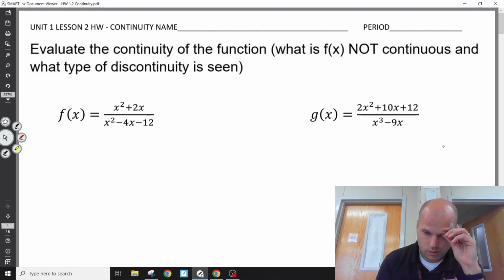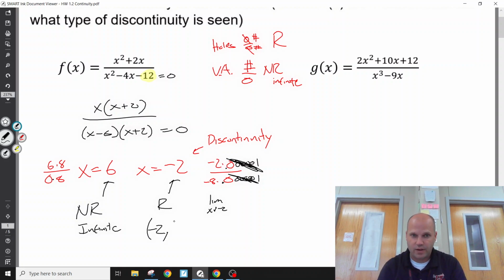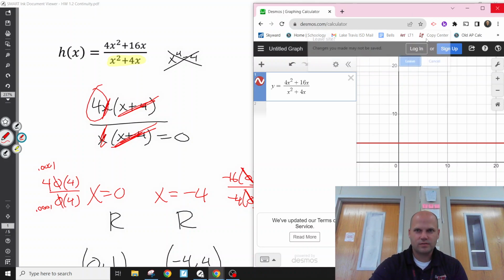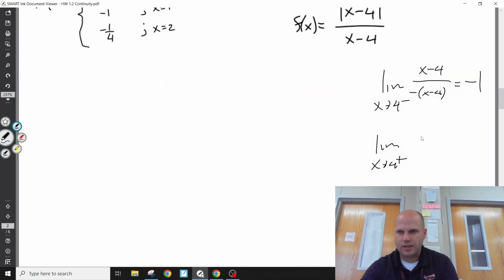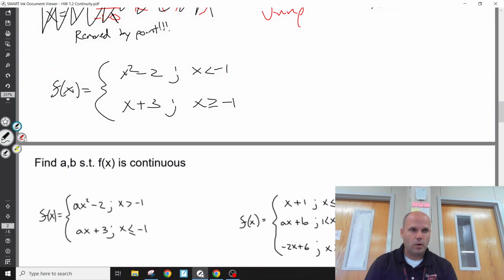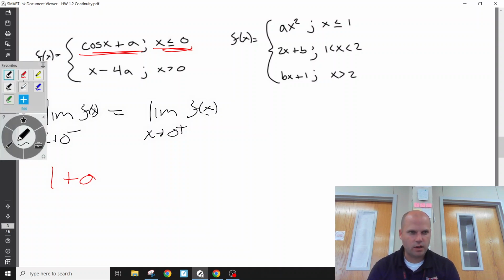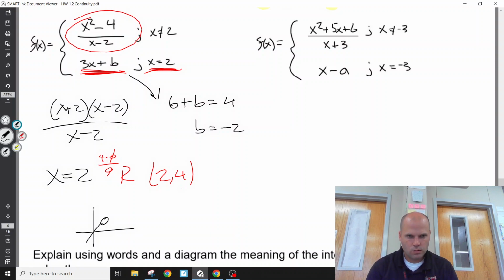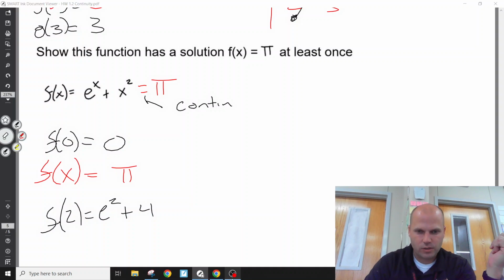AP CALC - Continuity - (HW)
AP CALC - Homework Practice Problems on Continuity